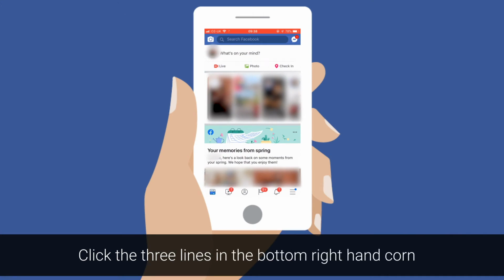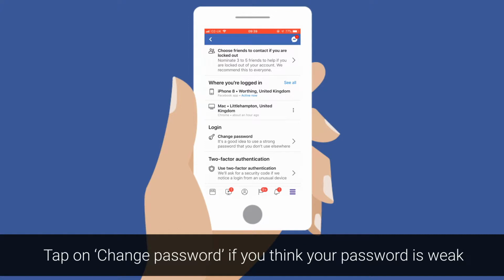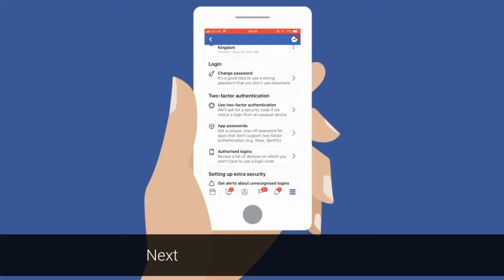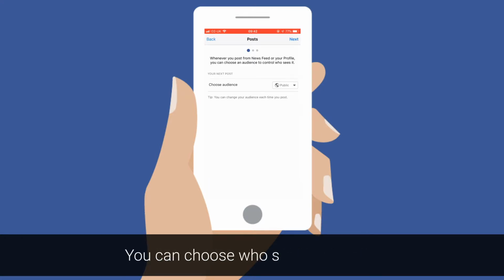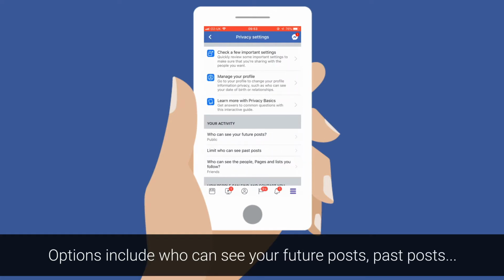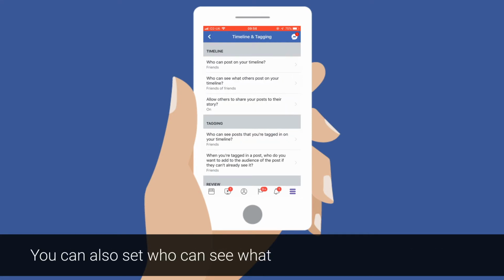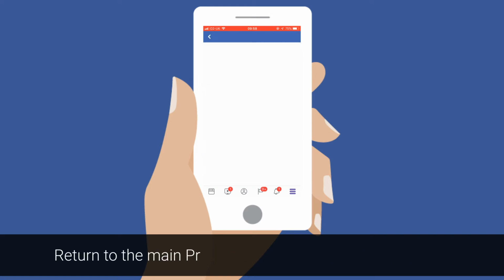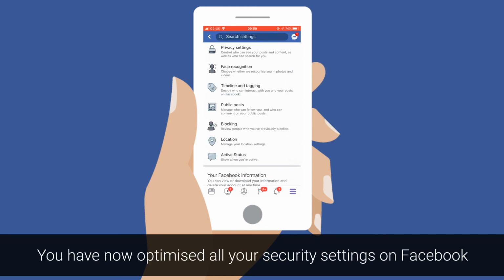How To Set Up Your Facebook Security Settings on Your Phone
This is a helpful tutorial going through all the settings you can optimise to maximise your security and privacy on Facebook. This video was created in 2019 and depending on updates, somethings may be outdated